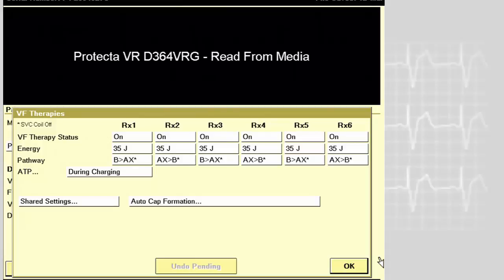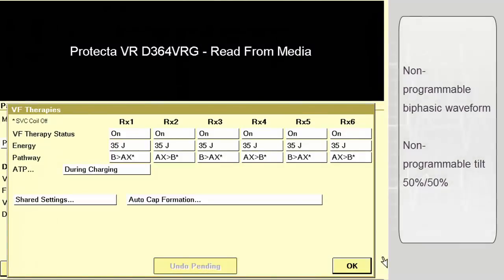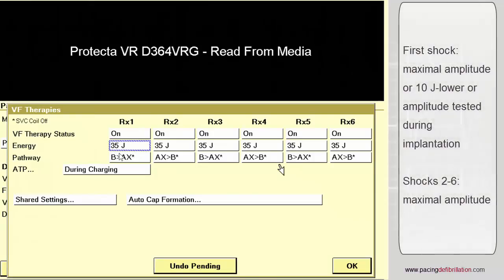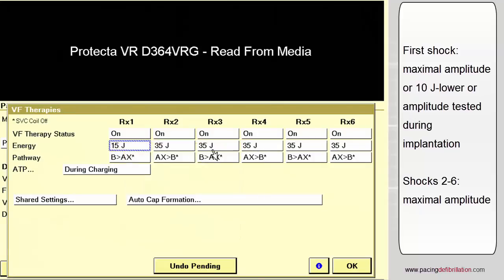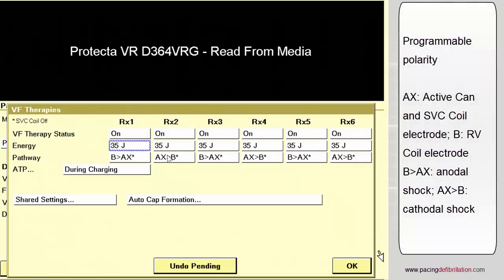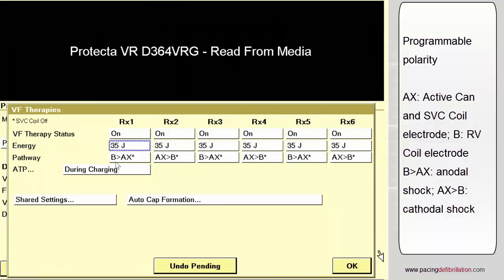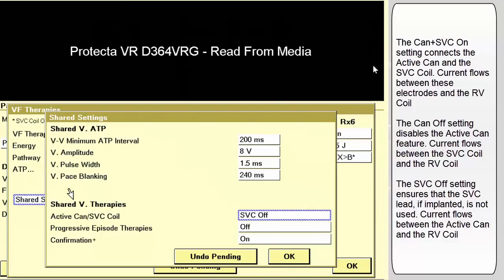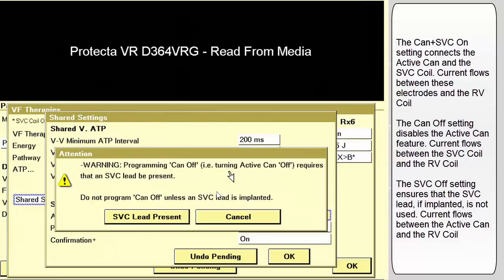Medtronic ICD | 3. Therapies | VF Therapy 2